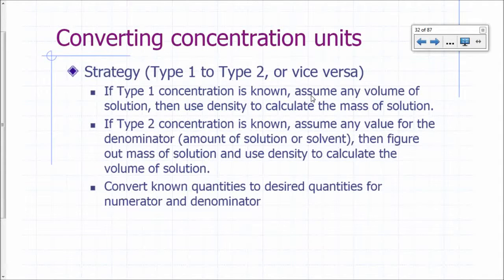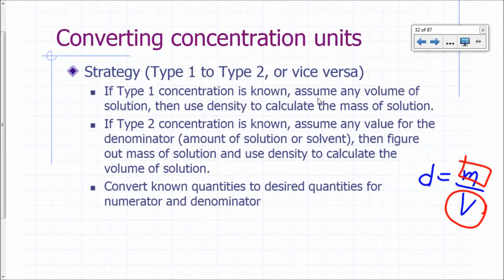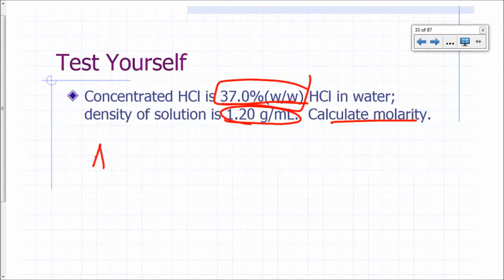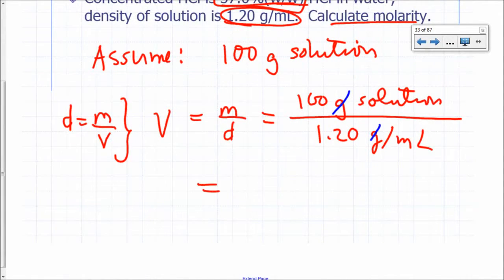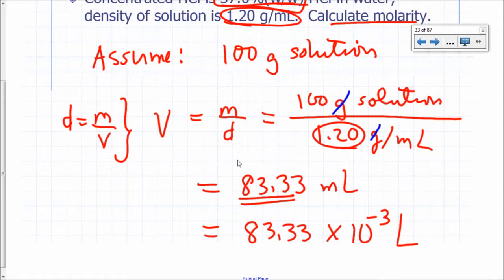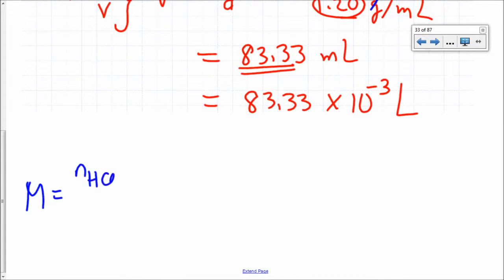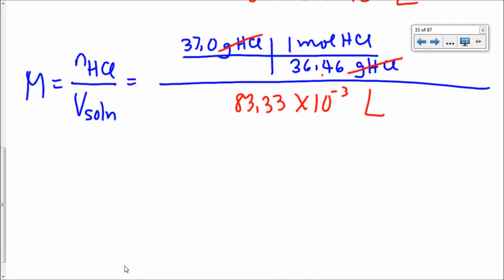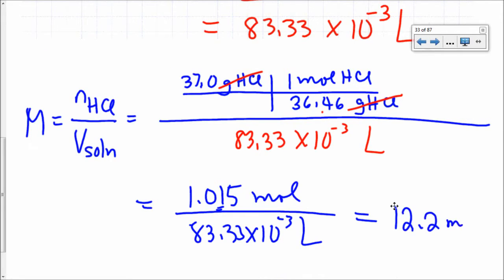Properties of Solutions 11 - Converting Concentration Units: Type 2 to Type 1 - 5m:25s